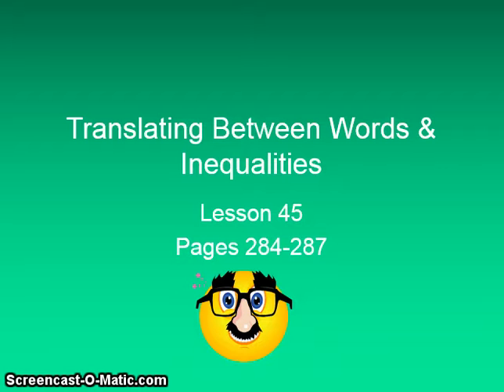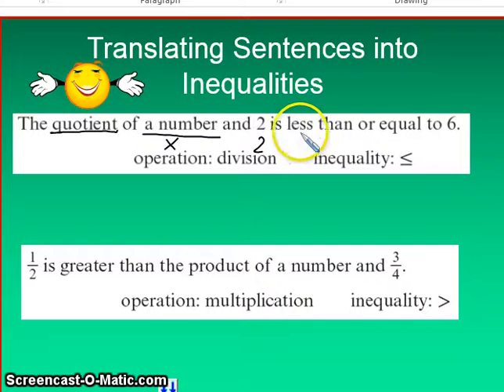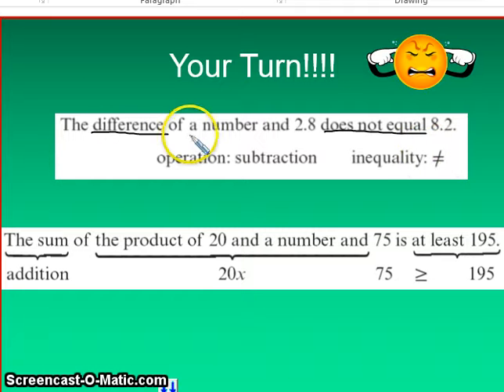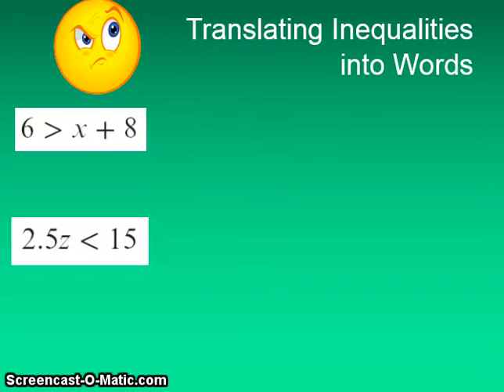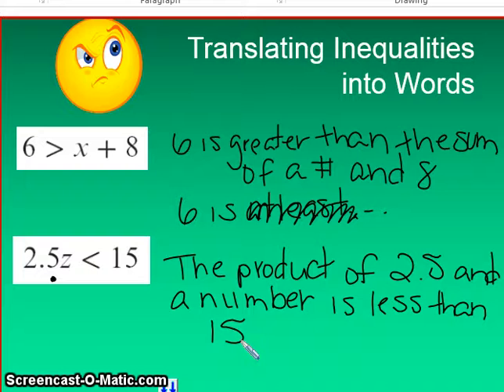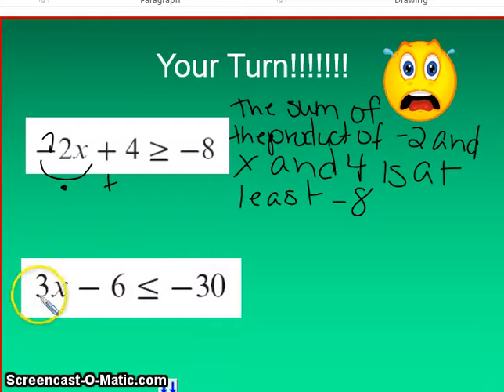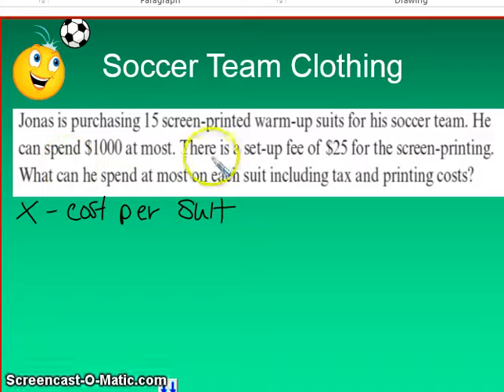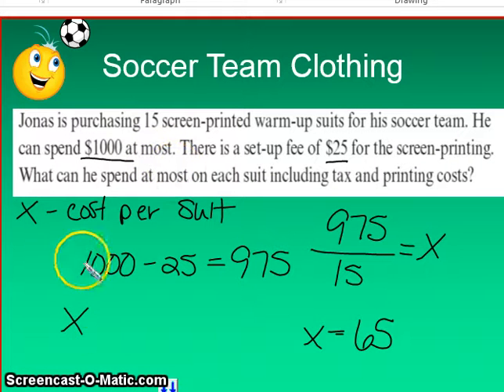Algebra 1 Lesson 45-Cavelli WCHS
Translating Words and Inequalities